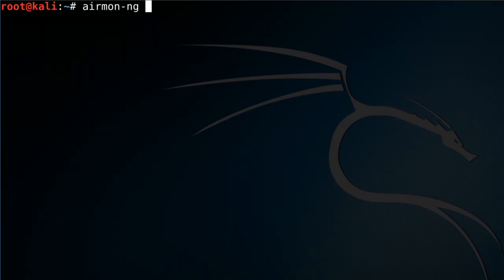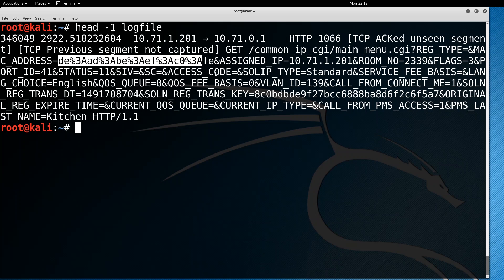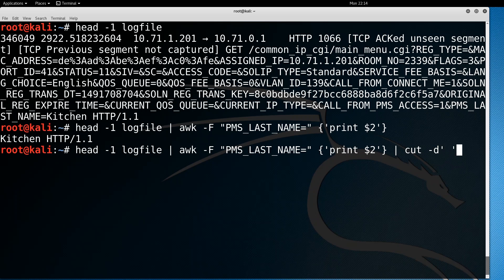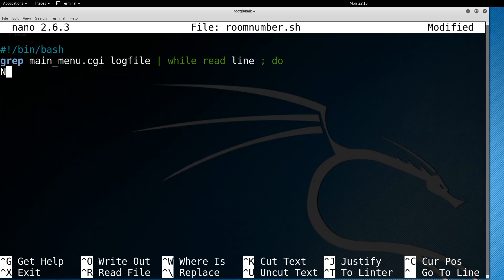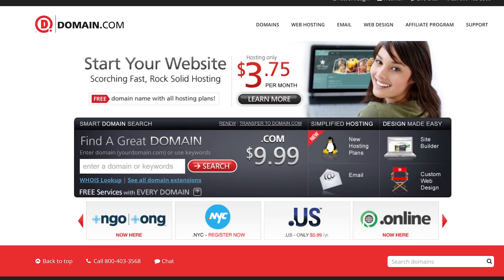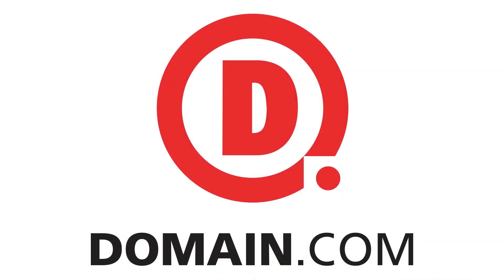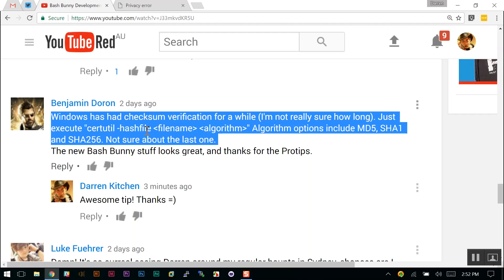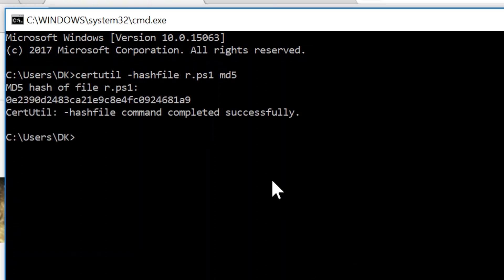Hacking Hotel WiFi - Hack Across the Planet - Hak5 2206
Hak5 -- Cyber Security Education, Inspiration, News & Community since 2005:
Sniffing open WiFi for unencrypted HTTP GET traffic reveals a captive portal privacy concern - this time on Hak5!